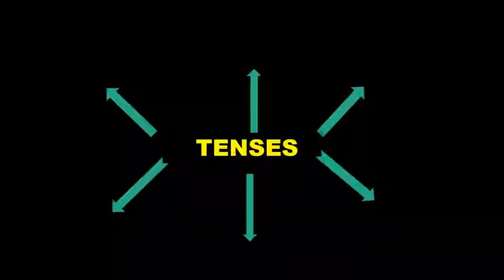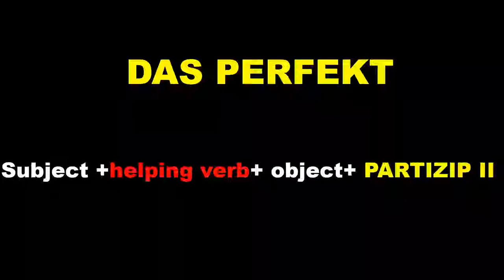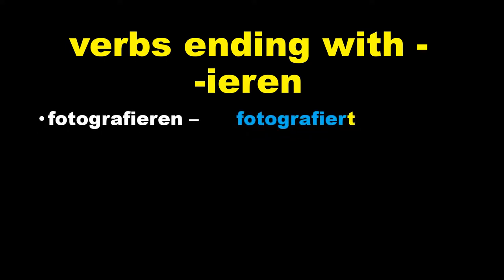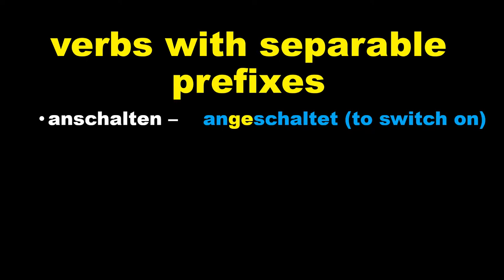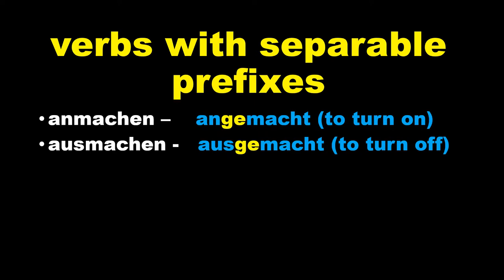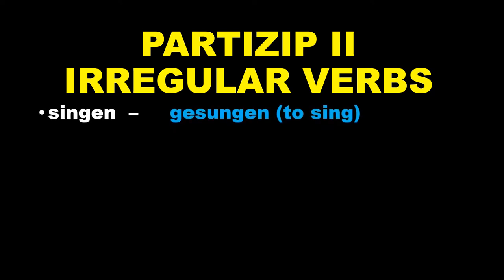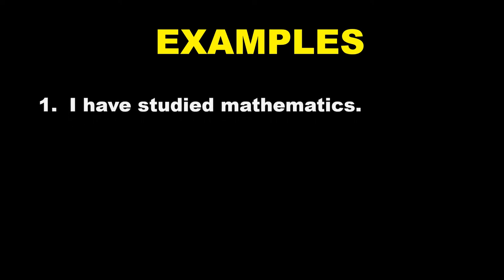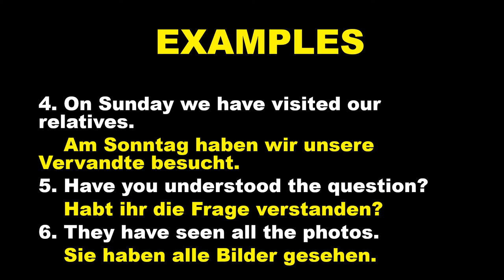PRESENT PERFECT TENSE IN GERMAN || Part 2 ||Lesson 27||A1|| Download Notes from description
1.tense in german
2.present perfect tense in german
3.present perfect tense in german language
4.present perfect tense in german grammar
5.perfect tense in german

"LEARN GERMAN THE EASY WAY" ,  IN THIS VIDEO I HAVE TRIED TO KEEP THE LESSONS AS SIMPLE AS POSSIBLE SO THAT ANYONE AT ANY TIME CAN HAVE A BETTER EXPERIENCE WHILE LEARNING GERMAN LANGUAGE. THE CHAPTERS WILL BE IN ORDER TO THE STEP BY STEP LEARNING OF THE LANGUAGE IN BEST POSSIBLE MANNER. SO KEEP FOLLOWING THE VIDEOS IN ORDER TO EXPERT THE LANGUAGE WITHOUT SPENDING MONEY.

PRESERNT
PERFECT
TENSE
 IN
 GERMAN

                         ppening or happened or will happen. Accordingly the tense is being decided. In English we have three main tenses. These are present, past and future tense.

                                                    PAST
     PRESENT                                                                           FUTURE

                                               TENSES

                                                                       FUTURE   PERFECT                                                                      PRESENT PERFECT

                                                    PAST PERFECT

                                        PRÄTERITUM
     PRÄSENS                                                          FUTUR I

                                      DIE ZEITEN

                                                                               FUTUR II                                                                       PERFEKT

                                           PLUSQUAMPERFEKT
DIE ZEITEN (TENSES)

Päsens                    Gegenwart
Präteritum              Vergangenheit
Perfekt                    Vollendete Gegenwart
Plusquamperfekt    Vorvergangenheit
Futur I                     Zukunft
Futur II                    Vorzukunft
  DAS PERFEKT

Subject +helping verb+ object+ PARTIZIP II

*HELPING VERB – HABEN/SEIN

  HOW TO MAKE PARTIZIP II
       Partizip II  for regular (weak) verbs

  ge + STAMM(basic) FORM OF VERB + T

spielen – ge + spiel + t = gespielt
haben  -   ge + hab + t = gehabt

verbs ending with -      -ieren
fotografieren –      fotografiert
studieren       –      studiert
telefonieren  --       telefoniert
reparieren     –       repariert
diskutieren    –      diskutiert
manipulieren –      manipuliert

verbs with separable prefixes
anschalten –    angeschaltet (to switch on)
ausschalten - ausgeschaltet (to switch off)
abschalten   –   abgeschaltet (to turn off)
einschalten  --   eingeschaltet (to turn on)
einkaufen     --   eingekauft (to buy/shop)
abstellen      --   abgestellt (to stop)
anmachen –    angemacht (to turn on)
ausmachen -   ausgemacht (to turn off)
aufmachen   –  aufgemacht (to open)
zumachen  --    zugemacht (to close/shut)
abmachen   --   abgemacht (to remove)
aufräumen   --   aufgeräumt (to clean)
Verbs with inseparable Prefixes
besuchen  –   besucht (to visit)
verkaufen  –   verkauft (to sell)
erleben  --      erlebt (to experience)
beachten –    beachtet (to observe)
befolgen –     befolgt ( to obey)
verabreden – verabredet (to make an      appointment)

PARTIZIP II IRREGULAR VERBS
singen  –     gesungen (to sing)
geben –       gegeben (to give)
essen –       gegessen (to eat)
finden –       gefunden (to find)
verstehen – verstanden (to understand)
trinken –     getrunken (to drink)
schreiben  –   geschrieben (to write)
sprechen  –    gesprochen (to speak)
sehen        –    gesehen (to see)
wissen      –    gewusst (to know)
schlafen    –    geschlafen (to sleep)
stehen     –     gestanden (to stand/become)
  EXAMPLES

I have studied mathematics.
     Ich habe Mathematik studiert.
2. Have you bought the bread for      weekend?
    Hast du das Brot fürs Wochenende    eingekauft?
3. She has closed the window.
    Sie hat das Fenster zugemacht.
  EXAMPLES

4. On Sunday we have visited our relatives.
    Am Sonntag haben wir unsere  Vervandte besucht.
5. Have you understood the question?
    Habt ihr die Frage verstanden?
6. They have seen all the photos.
    Sie haben alle Bilder gesehen.